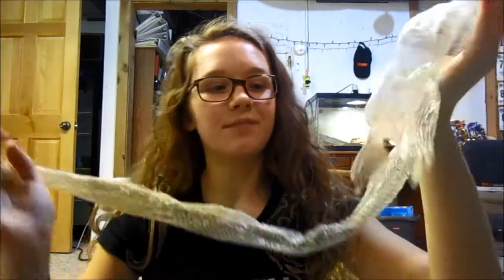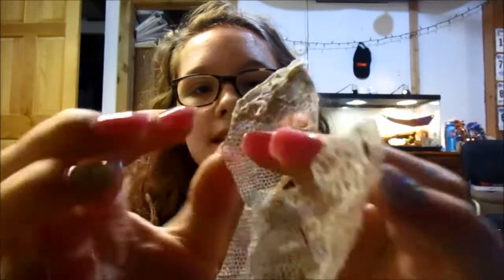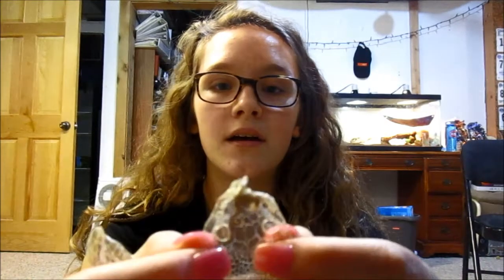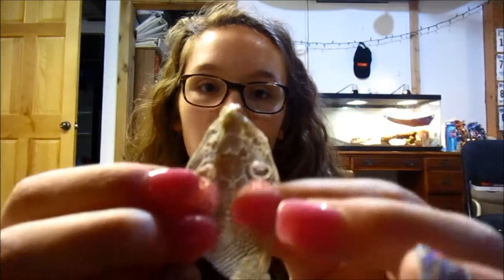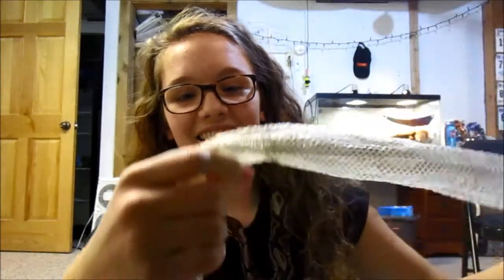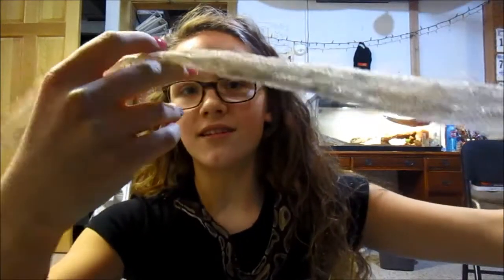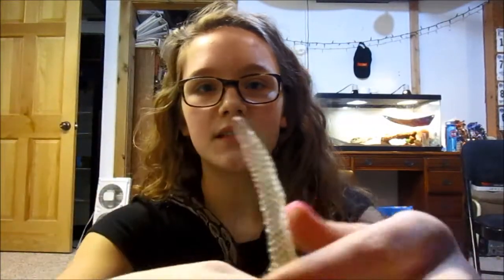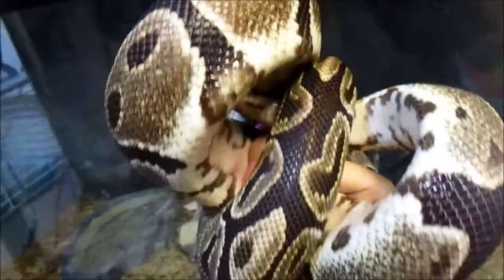Super Cool Python Shed!!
My snake shed his skin and it's sweet!!
The music is by Scott Holmes